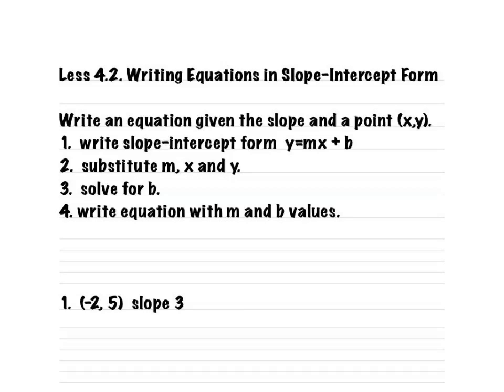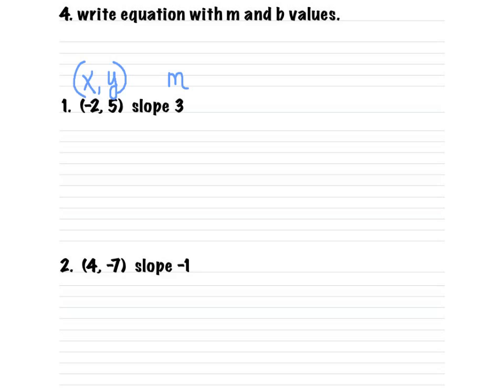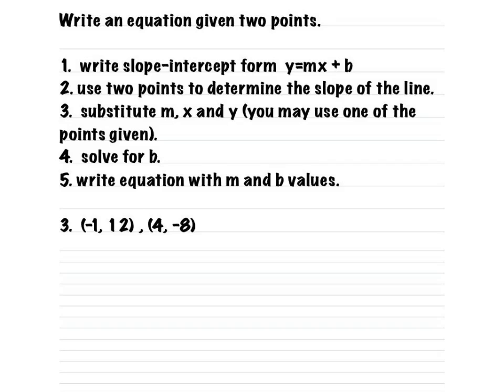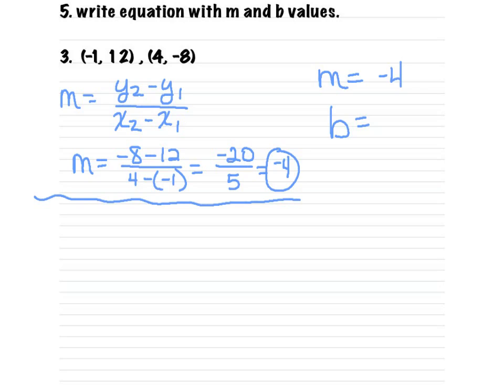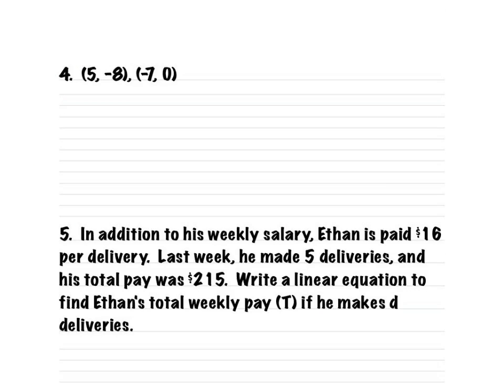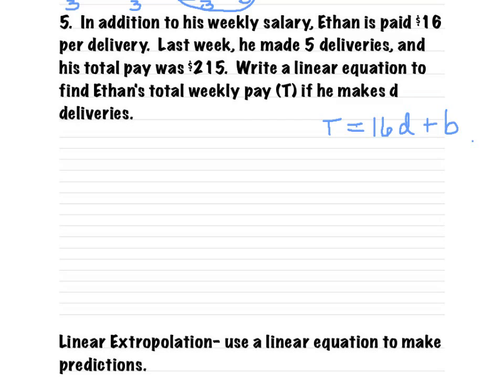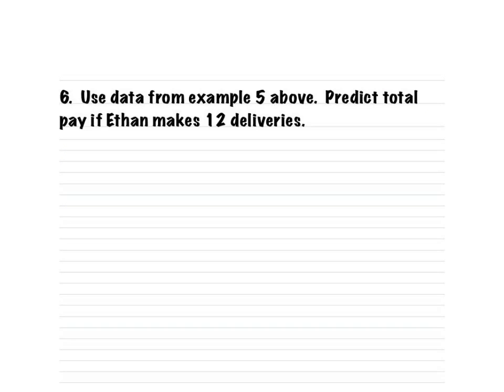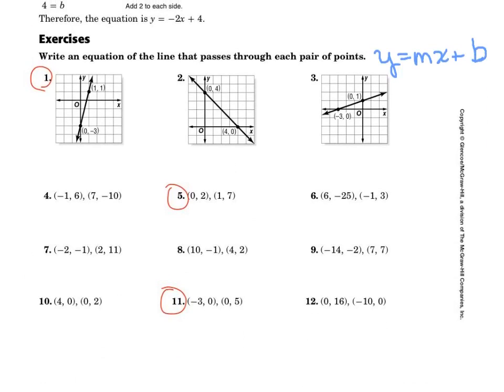Alg 1 Writing Equations in Slope Intercept Form